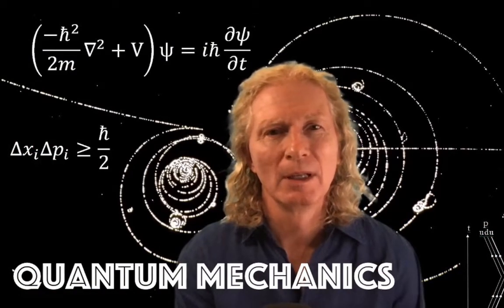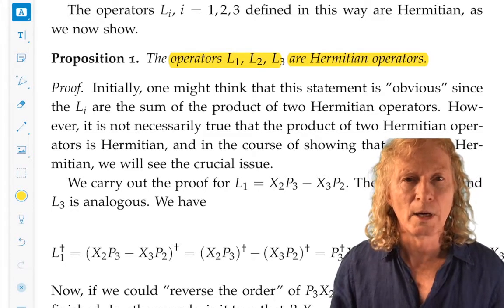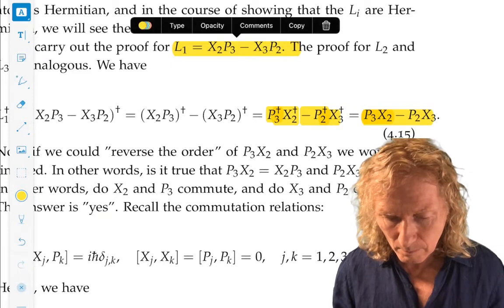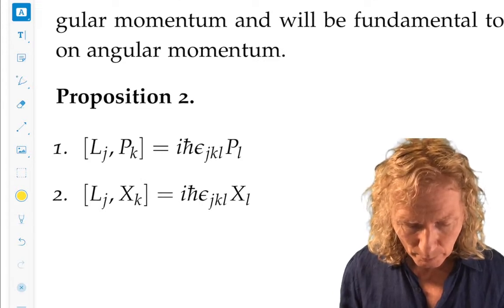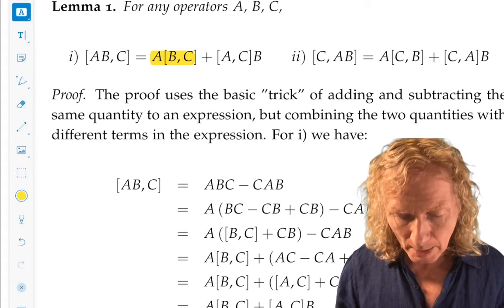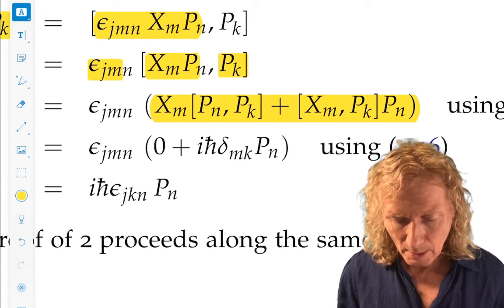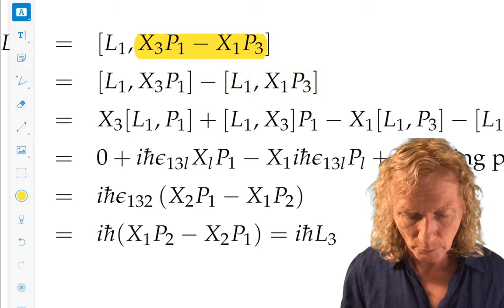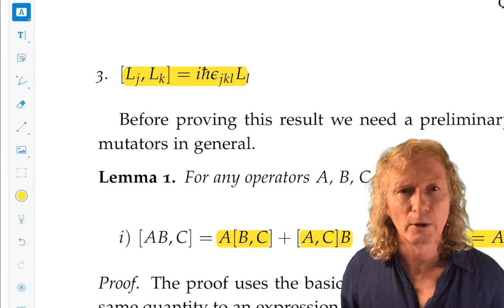Quantum Mechanics Ch. 4: Quantum angular momentum. Commutation relations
This is the second lecture for Chapter 4, where we show that the components of quantum angular momentum are self-adjoint, and derive commutation relations.